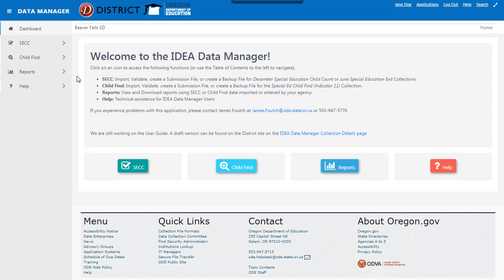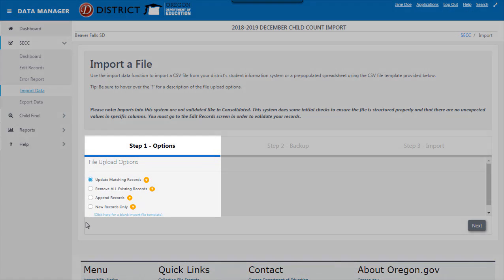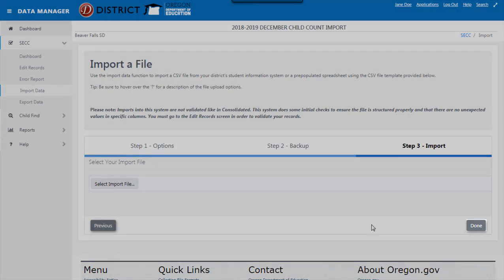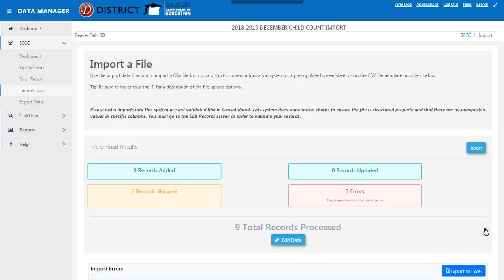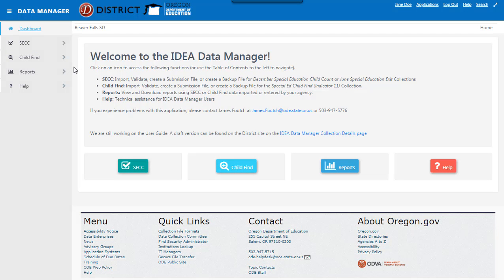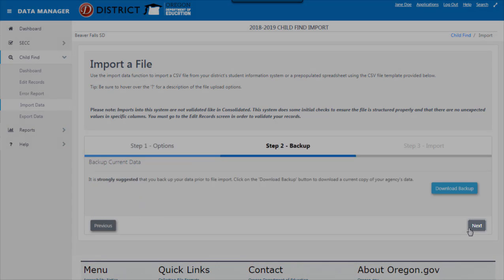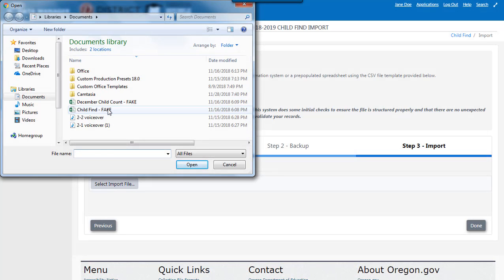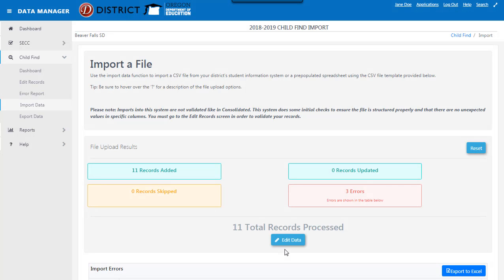How to Use the Reset Button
Using the reset button for SECC and Child Find.